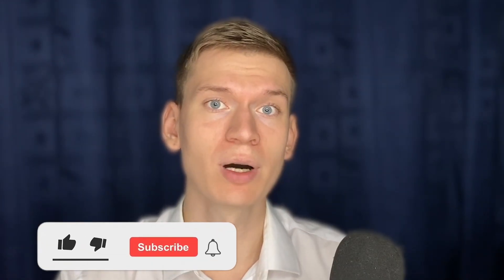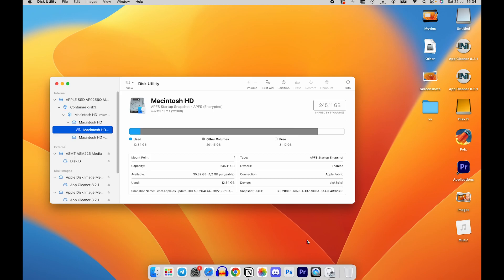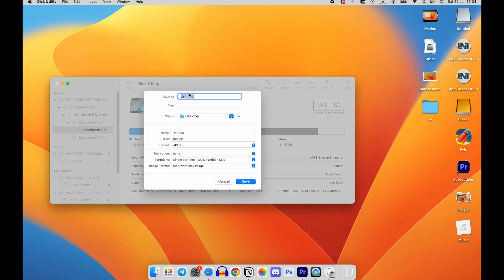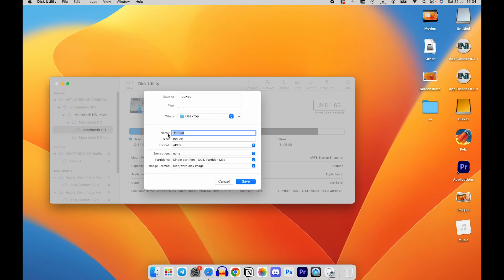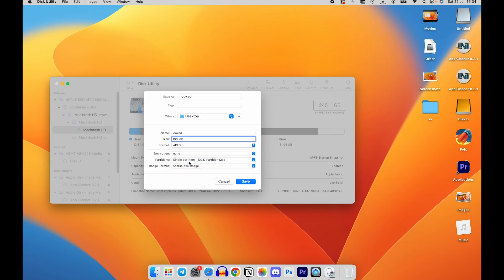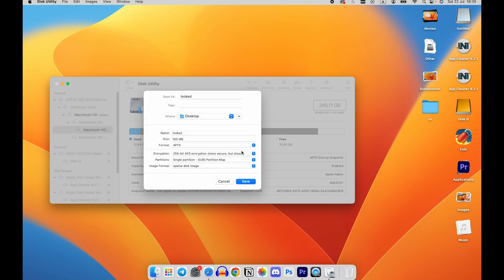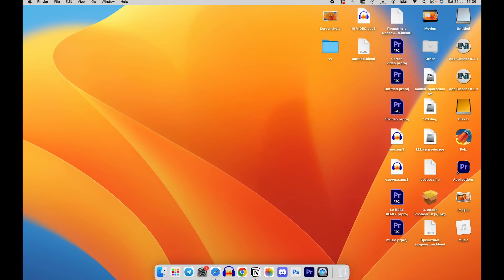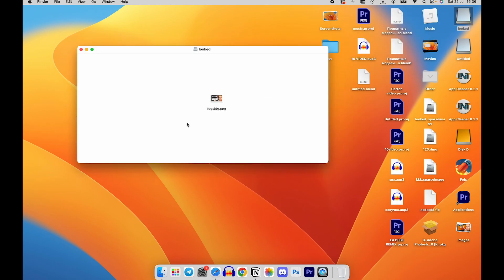How to Make LOCK Folder in Finder on Mac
Protect your sensitive files and folders on your Mac by learning how to lock them in Finder. Follow this easy guide to secure your confidential data from unauthorized access. Utilize the built-in folder locking feature on macOS to add an extra layer of security. Discover how to set a password for your locked folder, preventing anyone from opening it without the password. Keep your private files safe and maintain your privacy with this step-by-step tutorial on locking folders in Finder on your Mac.